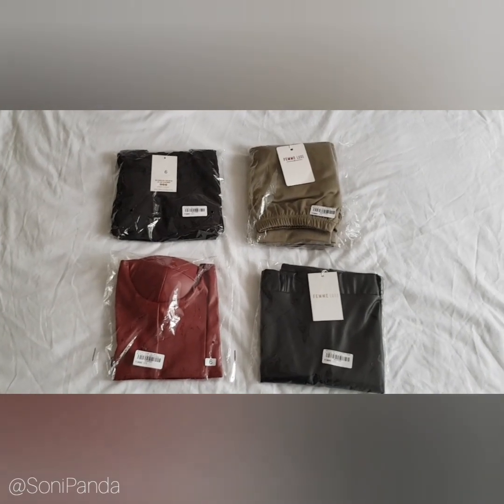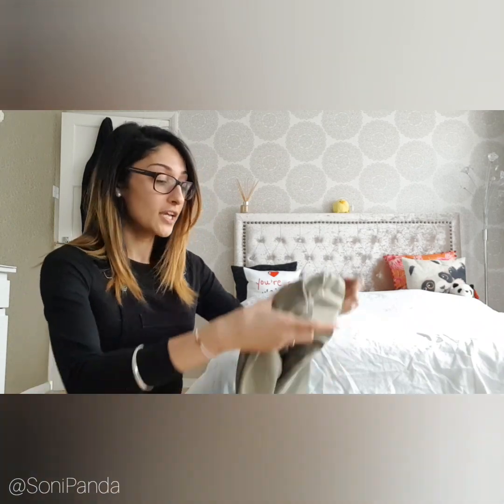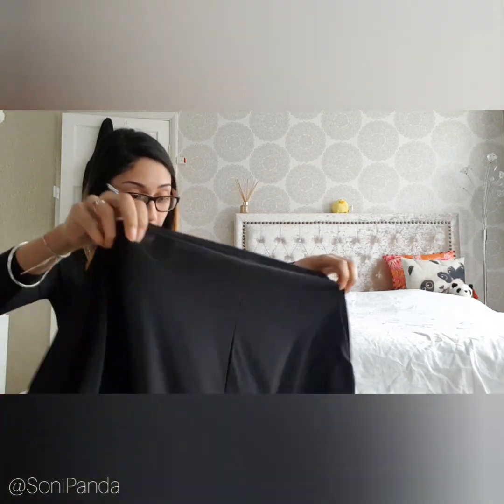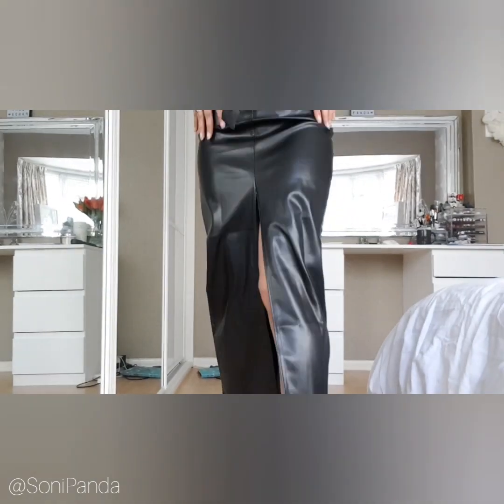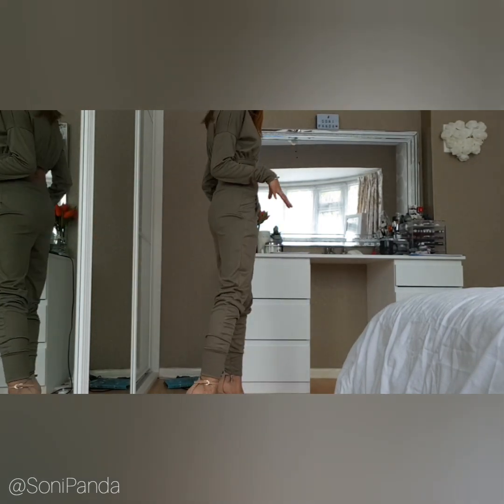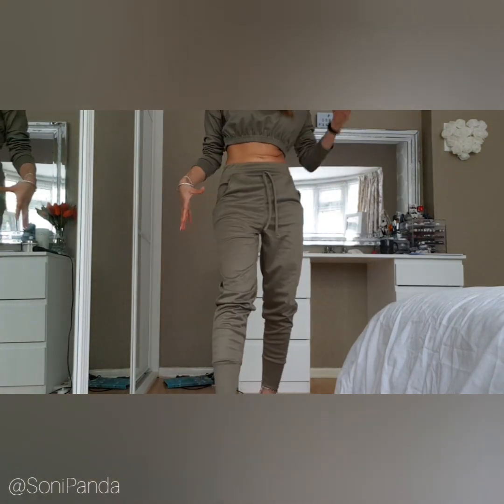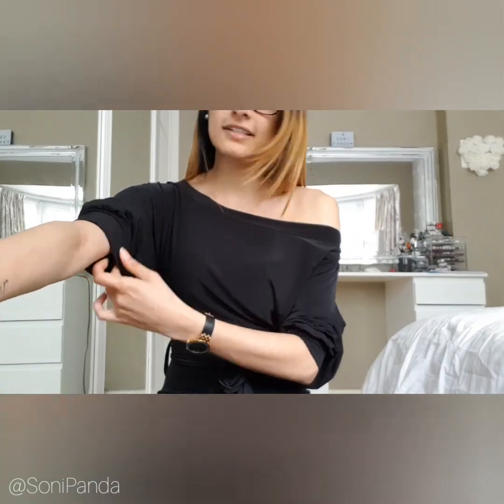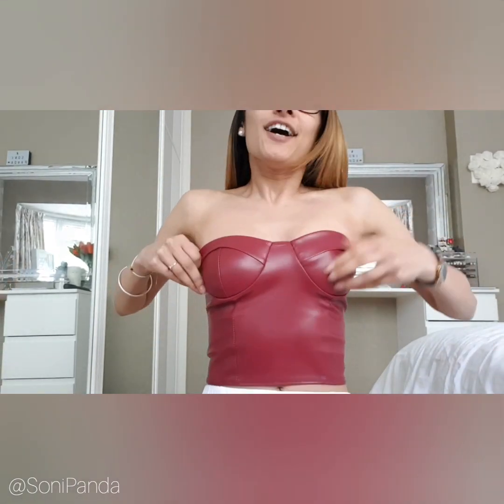Femme Luxe Clothing Review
** NOTE: As I mentioned I was going to be wearing hosiery, that is not the case in this video and I apologise in advance! **

So I thought instead of doing a written blog, I would do a little video review of them instead considering they are pretty sweet pieces!

Pieces:
1 -Black PU High Split Midi Skirt - Piper
2 - Khaki Crop Jumper Loungewear Set - Deanna
3 - Black Slinky Long Sleeve Off the Shoulder Belted Jumpsuit - Nina
4 - Wine PU Corset Top - Amy

Sizing, Price, and direct links will be on my blog page, so please do refer back there.